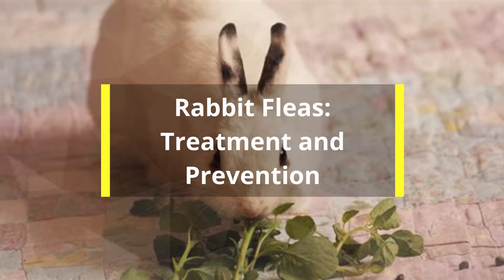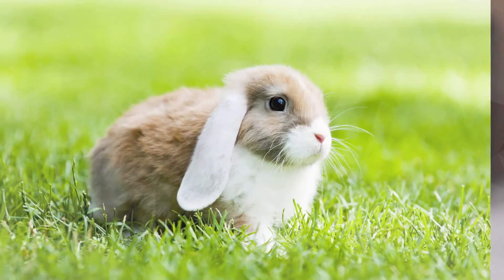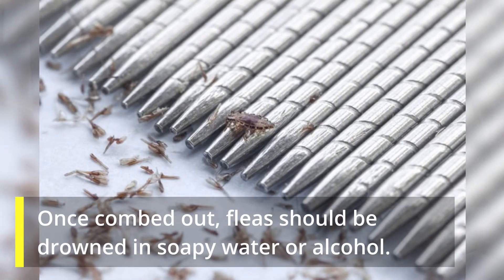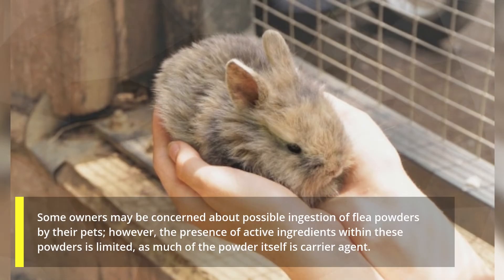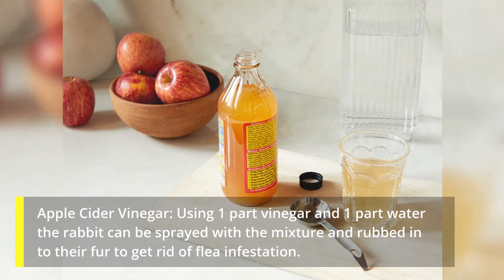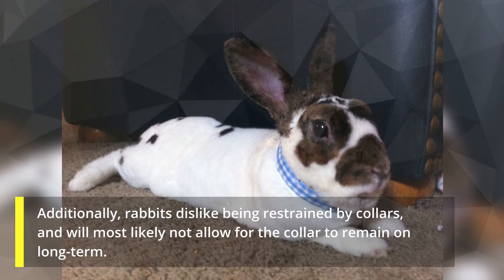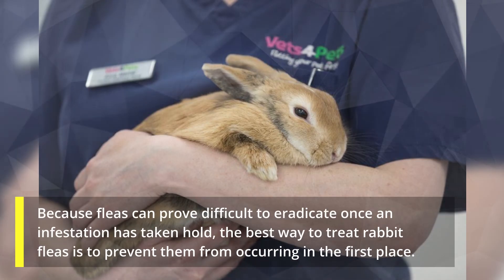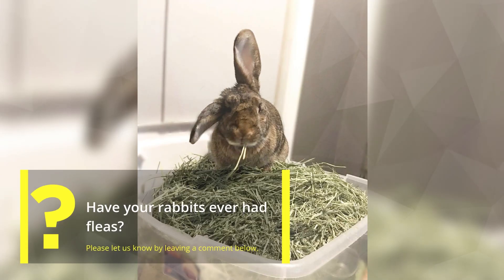Rabbit Fleas: How To Get Rid of Rabbit Fleas and Prevent Them From Ever Happening Again!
How did my rabbit get fleas?

Like dogs and cats, pet rabbits can easily fall victim to fleas. Rabbit fur provides an ideal environment for fleas to hide, lay their eggs, and multiply.

Your rabbit may have contracted fleas from a variety of sources, including other pets in the home. Fleas may be transferred directly from animal to animal if your rabbit comes into contact with other pets, including other infected rabbits. These insects may also be transferred from infected pets to carpets, rugs, bedding, or other fabrics inside the home. Once there, fleas can survive for up to 100 days on your soft surfaces before infesting animals that come into contact with those surfaces. Pet rabbits may also become infected if allowed to play or graze outdoors in untreated grass where these bugs reside. Once infected, your rabbit must be treated in order to rid your pet of these pests, as fleas will not go away on their own.